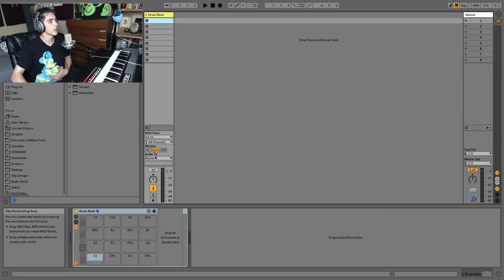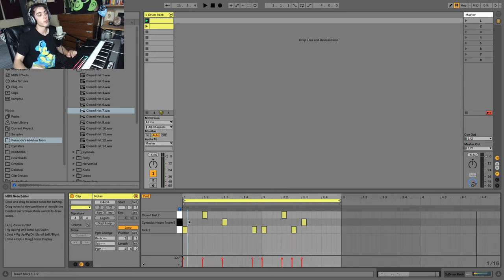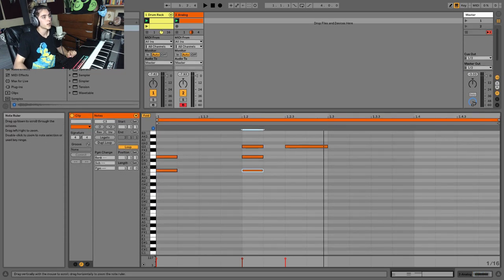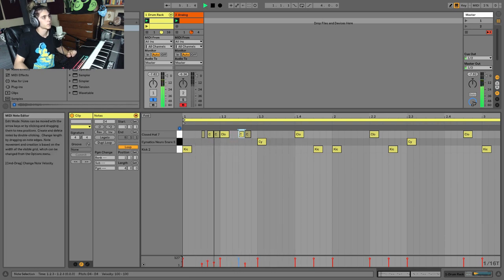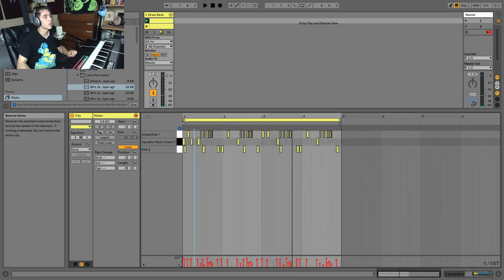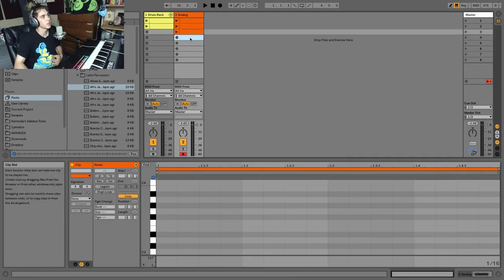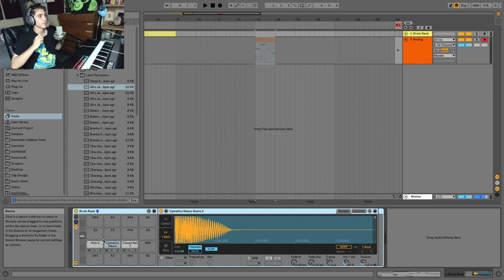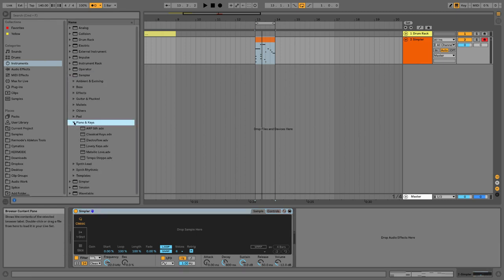ABLETON LIVE BEGINNER COURSE - Part 3 - Writing Drums and Melodies with MIDI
Welcome to the Ableton Live Beginner Course. In this series you will be given all the tools and information you need to start writing music in Ableton Live. This beginner course will take you step-by-step through all of Ableton's essential features so you have everything you need to get hands on.
Learn to navigate Ableton, write beats, understand MIDI, devices and instruments and more.
I hope you learn how to produce music in Ableton Live with this beginner course.